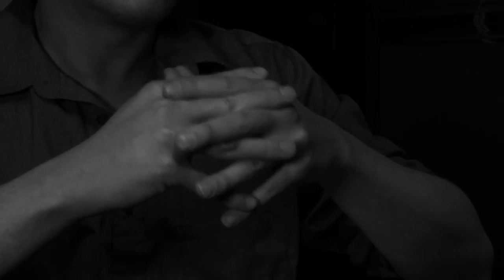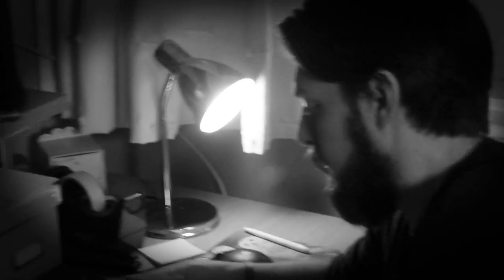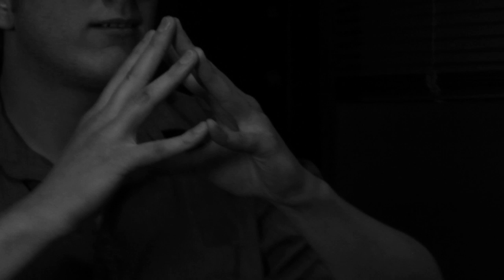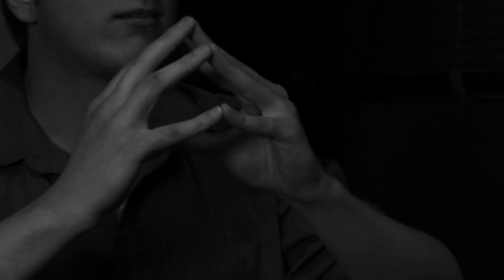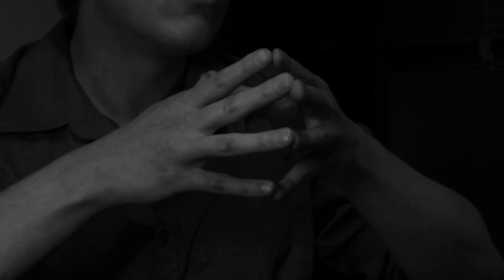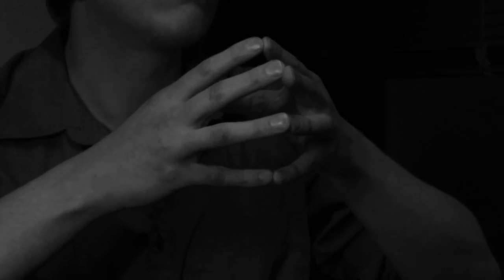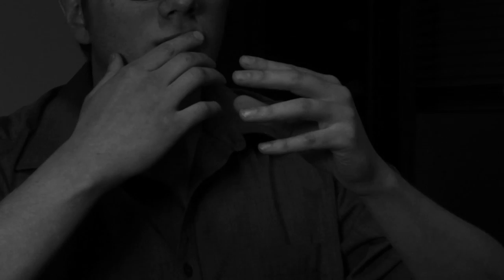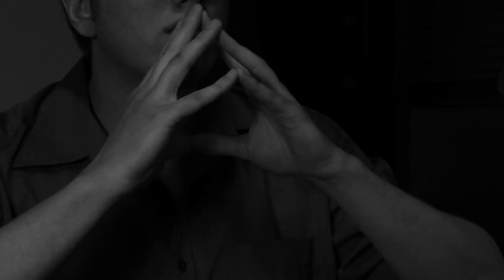Rot - complete short film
Horror/Drama

A psychiatrist interviews a patient months after a tragic car accident and discovers that the event has affected him in unexpected ways.

Starring Michael Henry, Gemma Wray, Shaun Woodgates, Louise Ross, Dan Hawbrook.

Written, Directed, Produced and Edited by Andrew Beeken

Cinematography by Jonny Orme